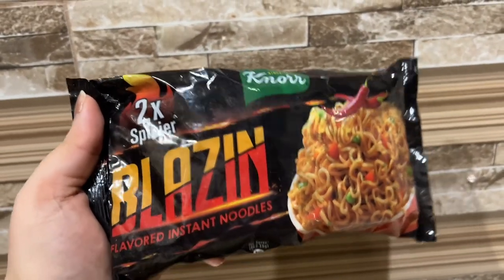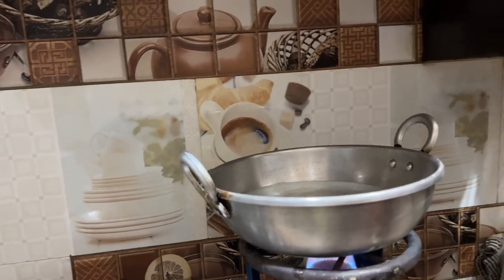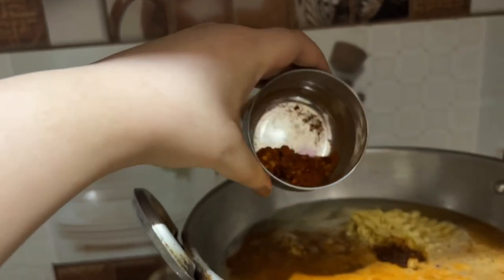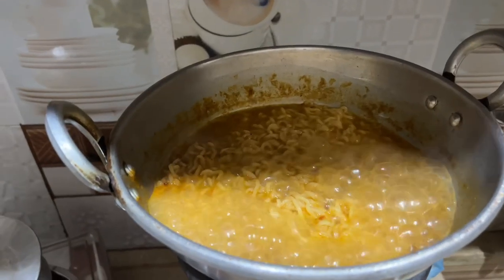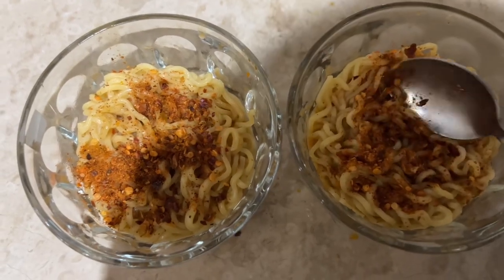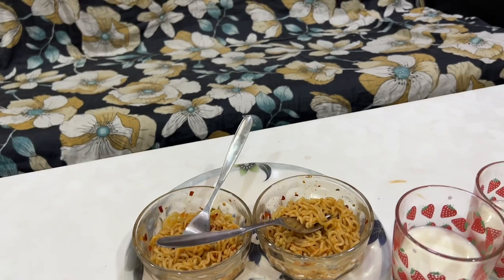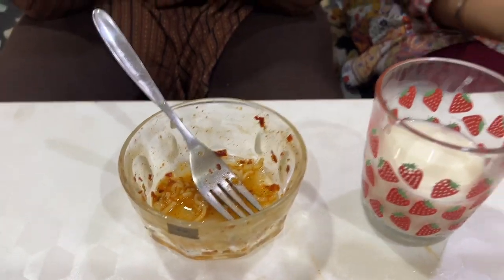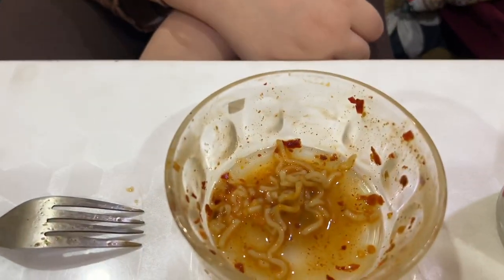Spicy Noodles Challenge🌶🥵| Don’t Waste Food| Mirchi Lagi😂| Kon Hoga Winner?👀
Kashish and Kanishka take on the Spicy Noodles Challenge! Who will emerge victorious and who will be left crying? Watch and find out!

Checkout “ Try Not To Laugh Challenge 😅”